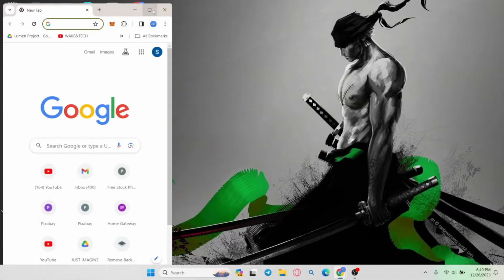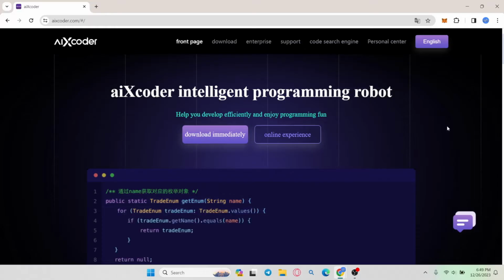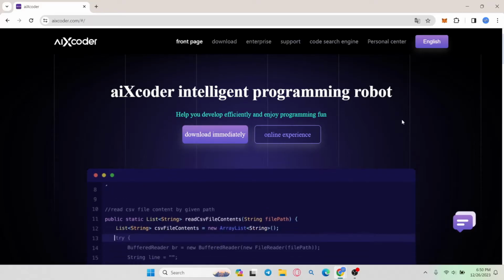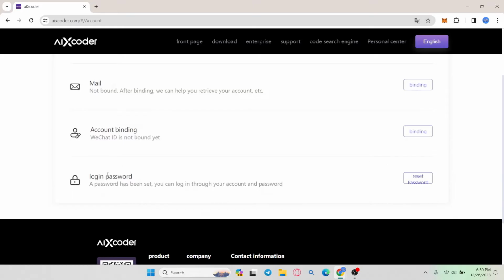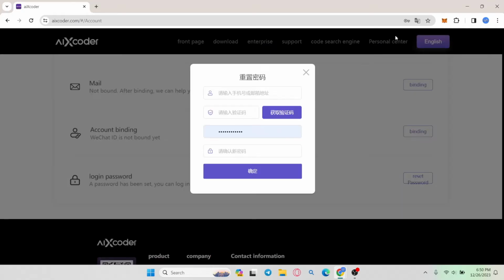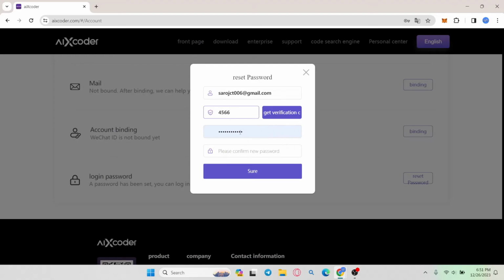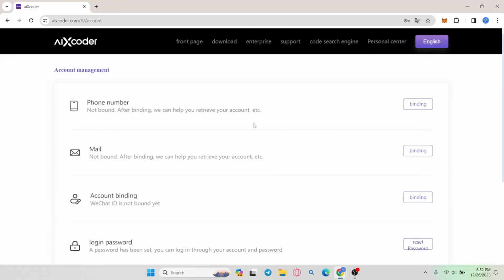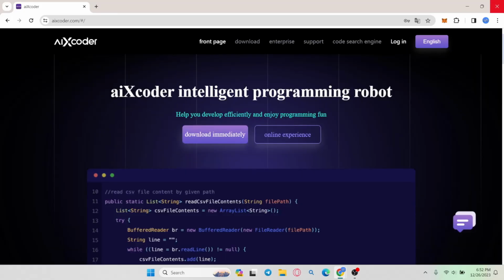How to Change AIXCoder Account Password 2024?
Discover the straightforward process of changing your AIXCoder account password with our step-by-step tutorial. Ensure the security of your account by following these easy-to-understand instructions. Watch the video to learn how to update your password effortlessly and keep your AIXCoder experience secure. Don't compromise on account safety – empower yourself with the knowledge to change your password seamlessly. Watch now!